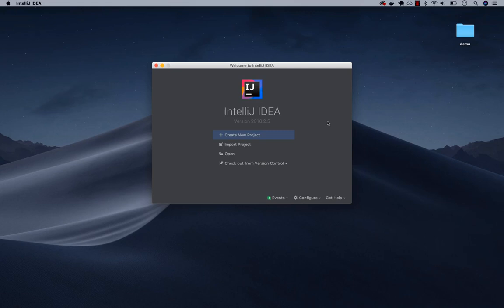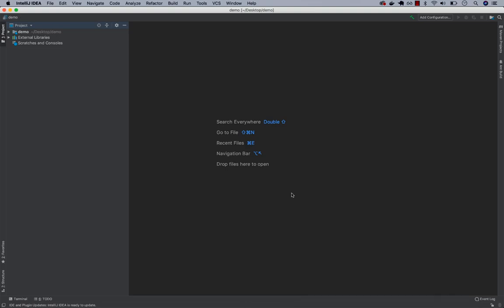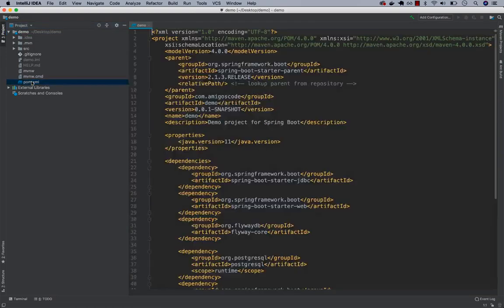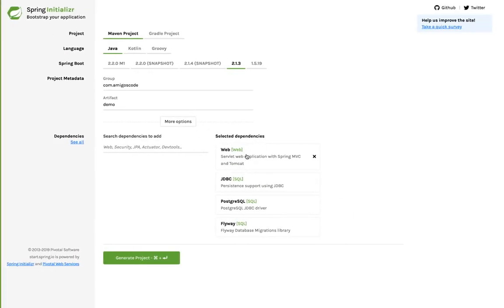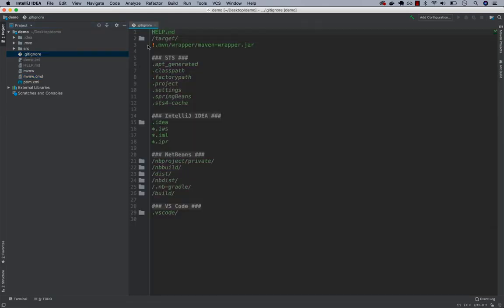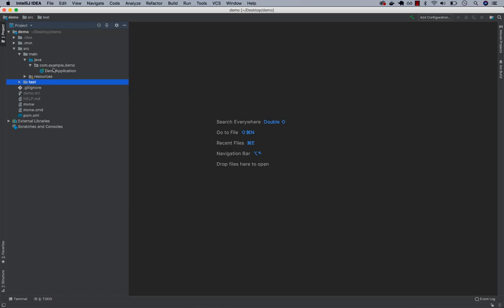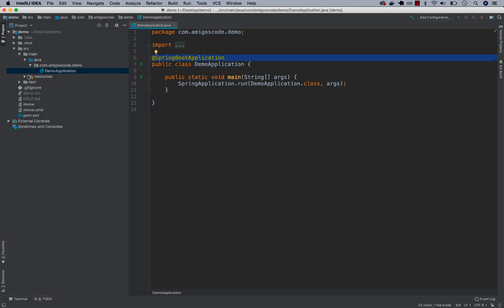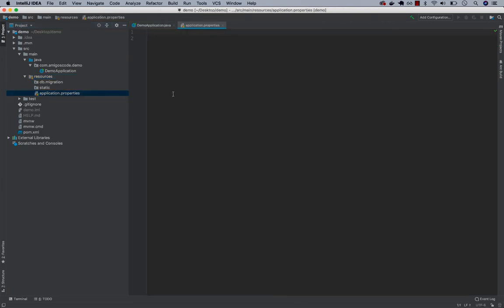lesson3 DevCourseWeb com